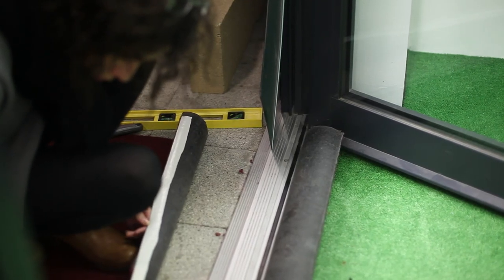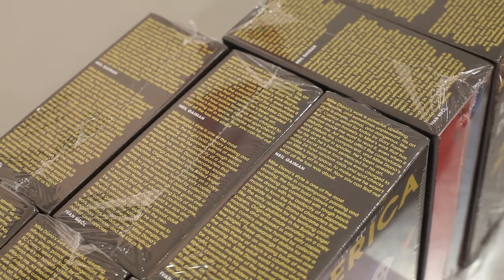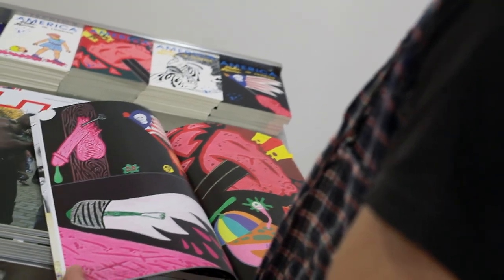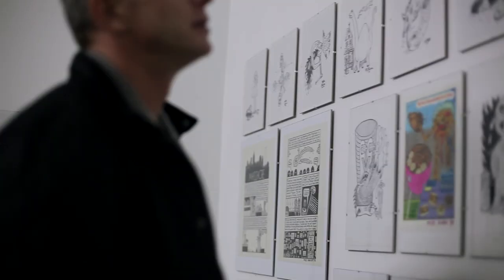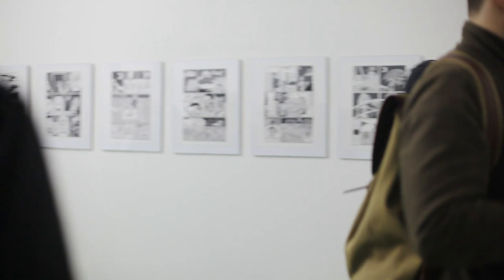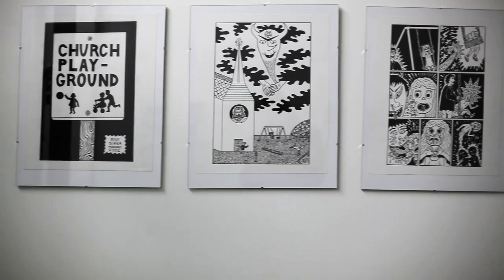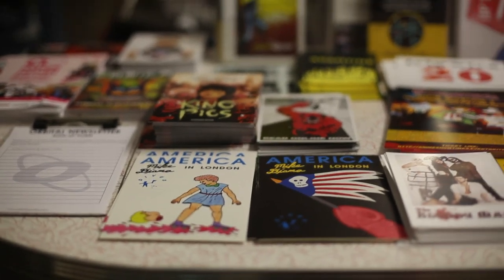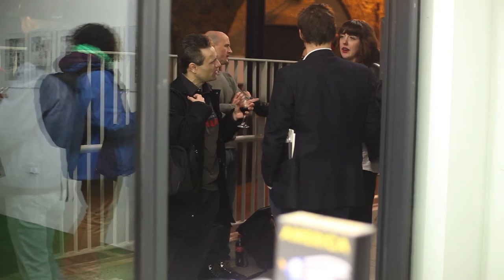Mike Diana: America In London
This is the debut of Mike Diana's retrospective book. A 2-part set entitled AMERICA as launched at DIVUS London in November 2012. and select bookshops around the world.